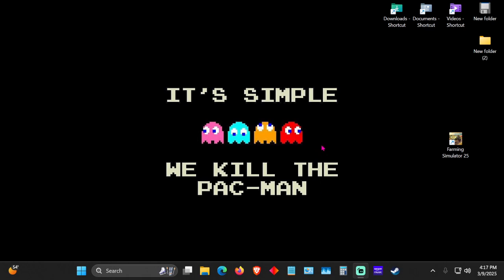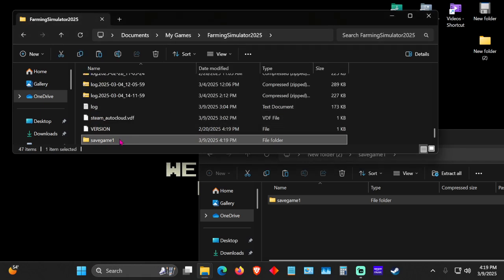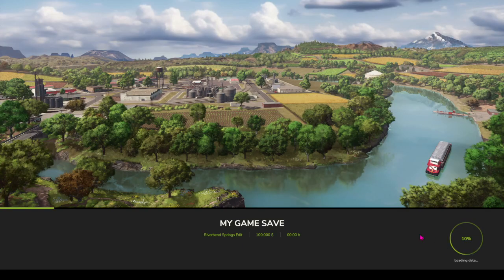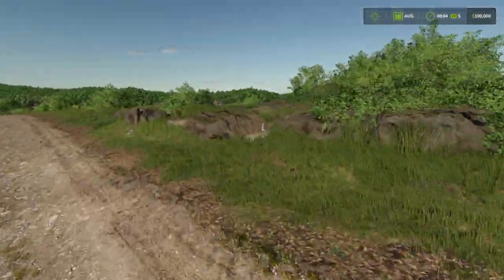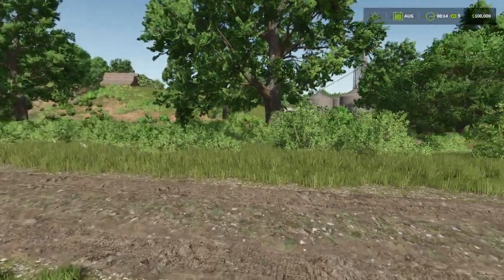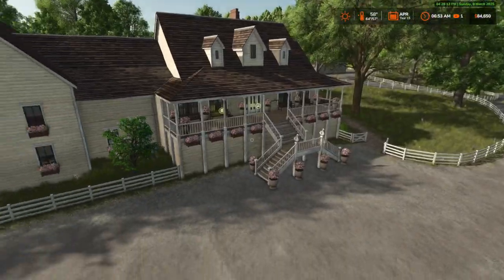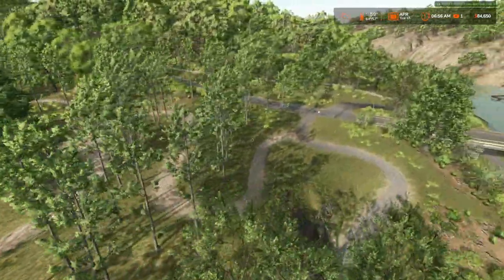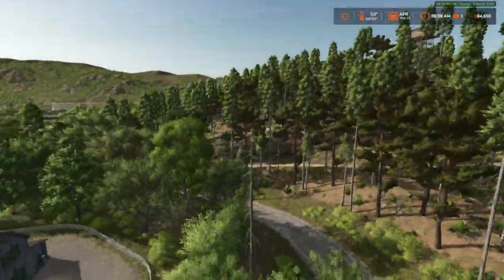Riverbend Springs map edit and save game file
An edit of Riverbend Springs FS25 map and a forestry save game file. Please watch the vid for download and install instructions.